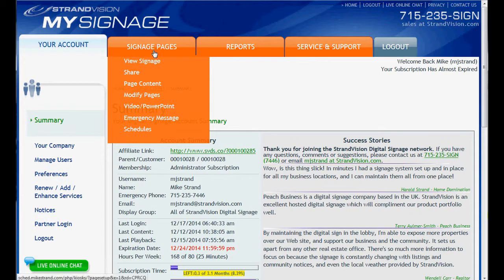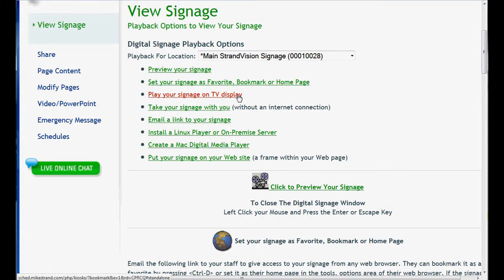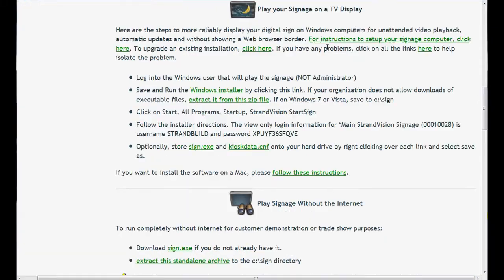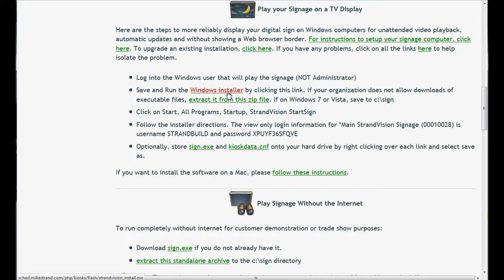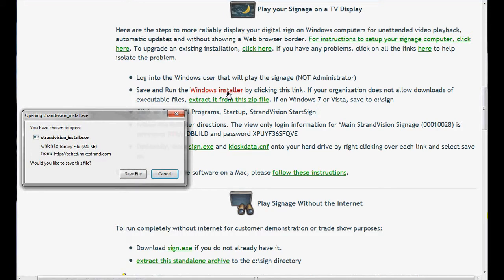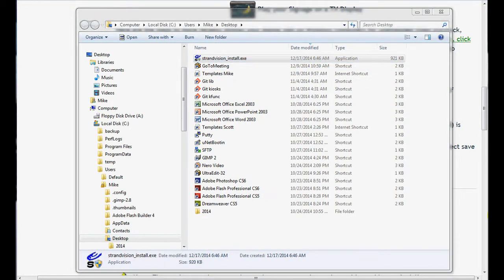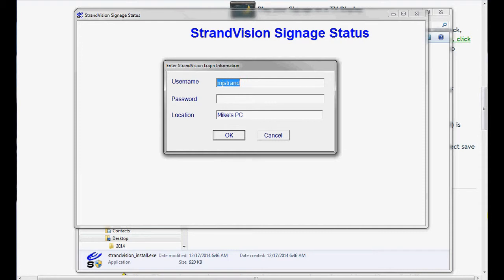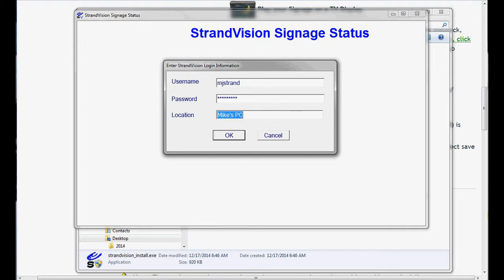Install StrandVision's Free Digital Signage Windows Software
Learn how to create a Windows Digital Media Player to use with the standard or free digital signage account Once the electronic signage software installer has been run, it allows your own Windows personal computer to be used for digital signage playback of any StrandVision account.

If you do not have an electronic signage account from StrandVision, you can create one at no charge for 30 days with no payment information requested and no obligation

If you do not have a spare windows computer laying around - or you want plug and play setup, you can purchase our R360 Linux Digital Media Player for $699.99. Learn more